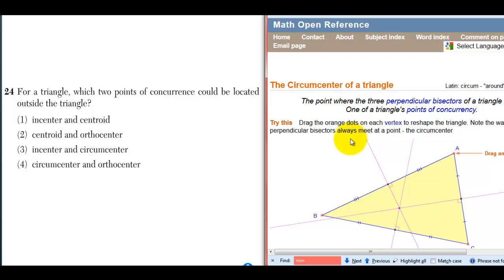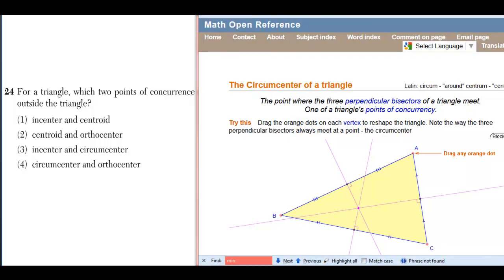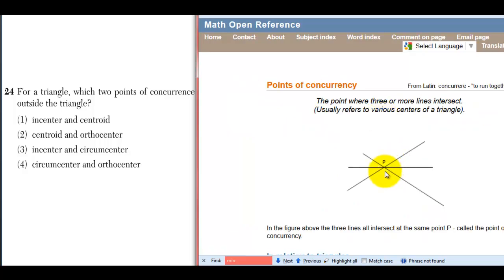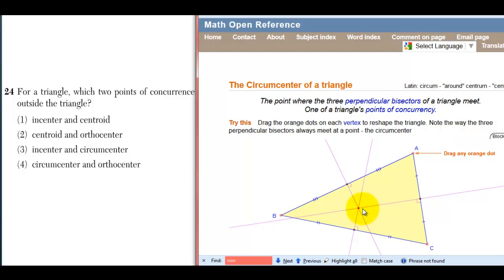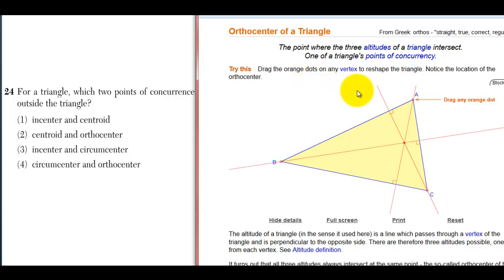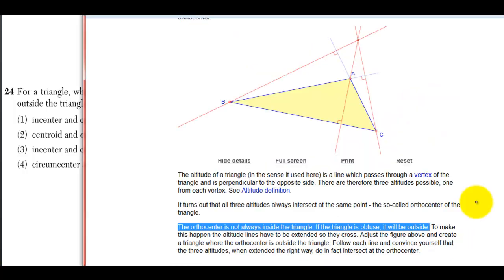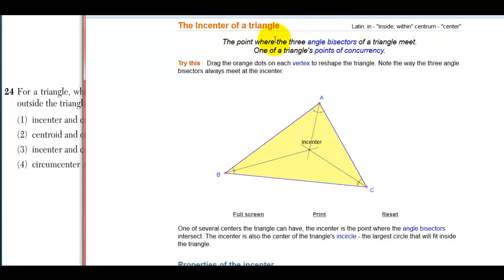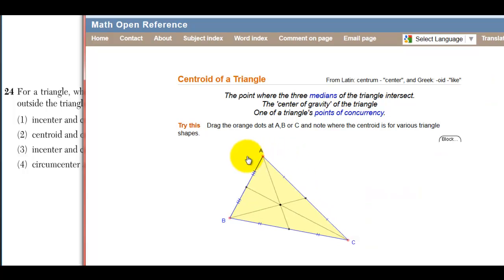#24 Geometry Regents August 2012